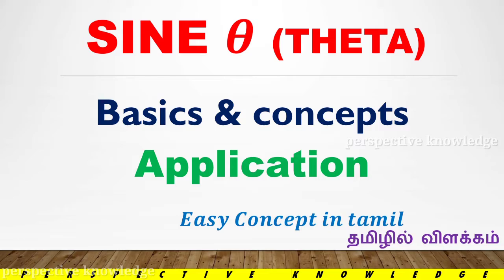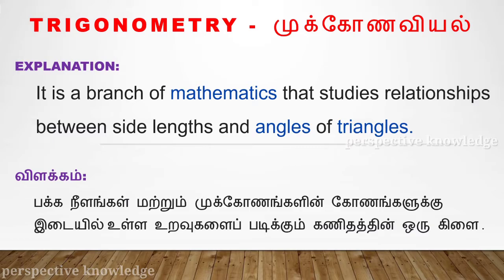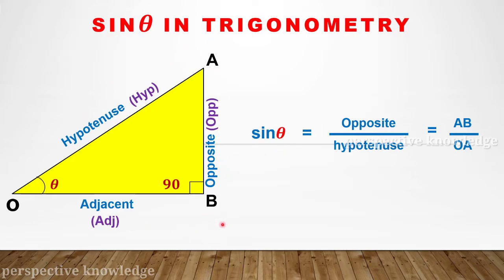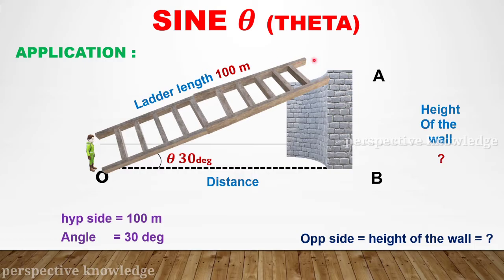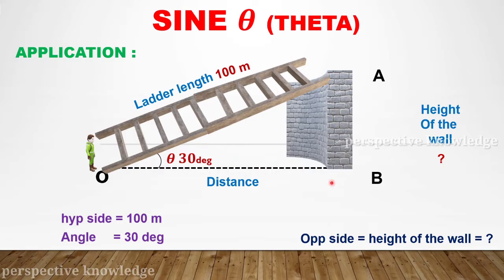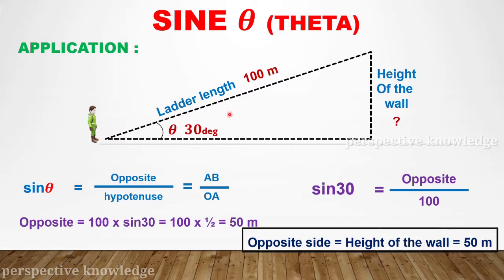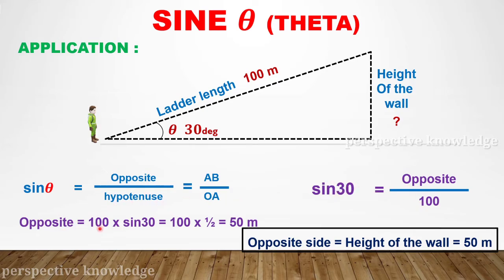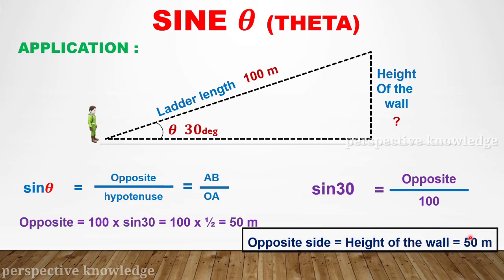what is sine theta in tamil | sine theta application in tamil | trigonometry in tamil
what is sine theta in tamil
sine theta application in tamil
trigonometry in tamil
sine theta
sin theta cos theta tamil
cos theta sin theta formula
soh-cah-toa
trigonometric functions
trigonometry table
perspective knowledge
triangle applications
triangle measurements
application of sine theta
application of trigonometry
trigonometry
distance calculation
sin theta formula
uses of sine theta formula
what is sin theta
sine rule
trigonometry sine function

like and support